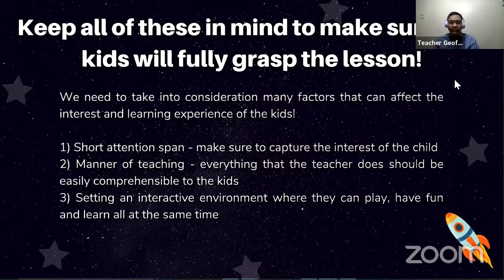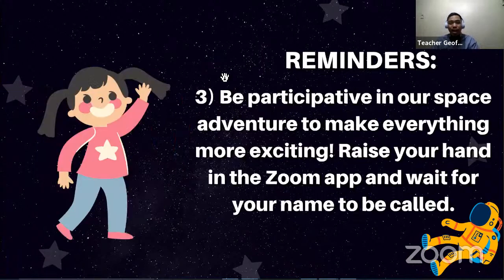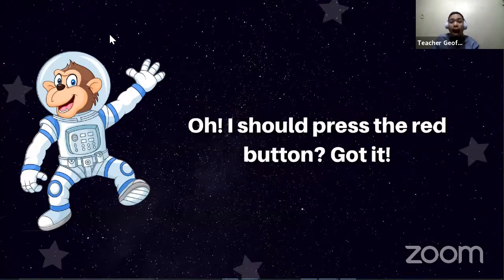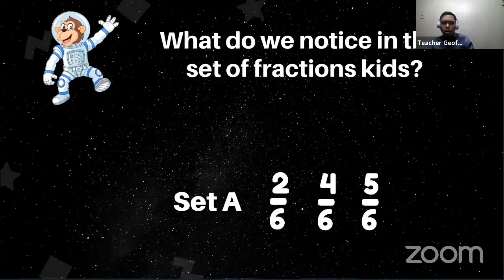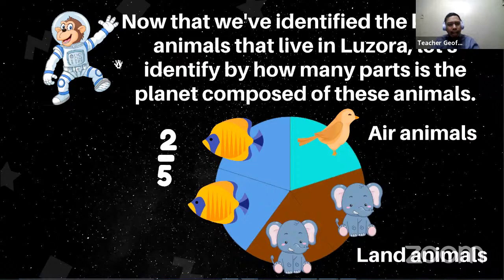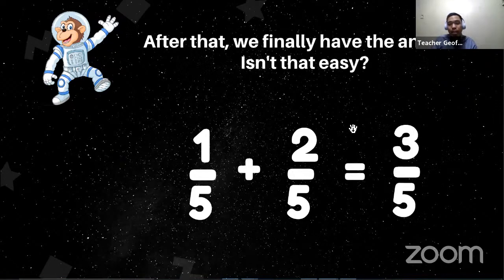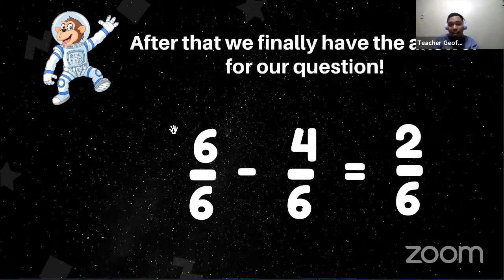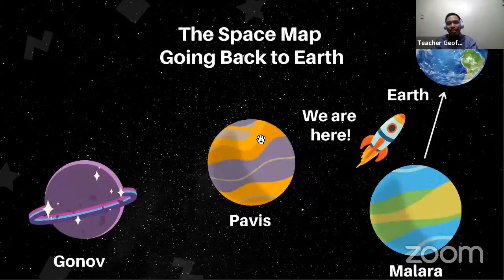Space Adventure: Exploring Imaginary Lands through Addition and Subtraction of Fractions